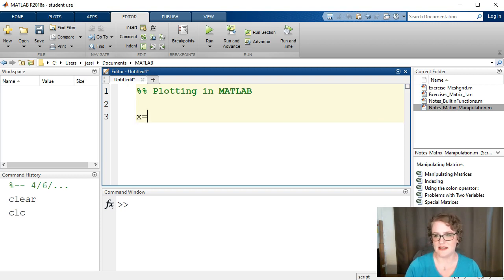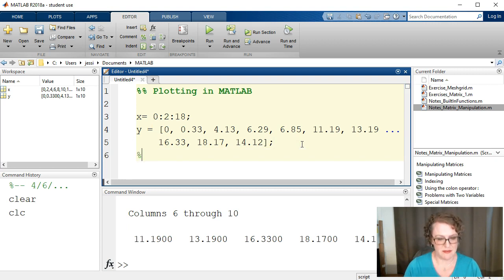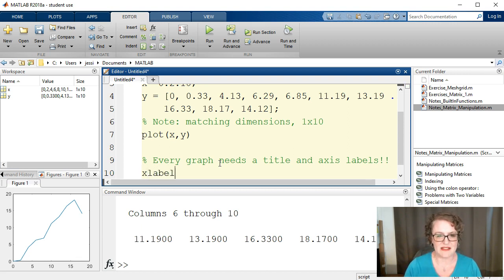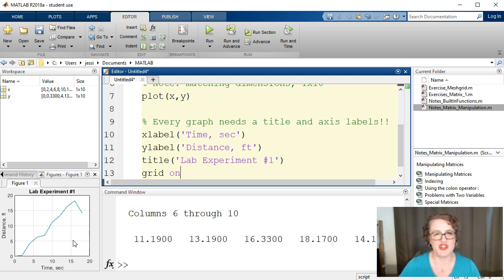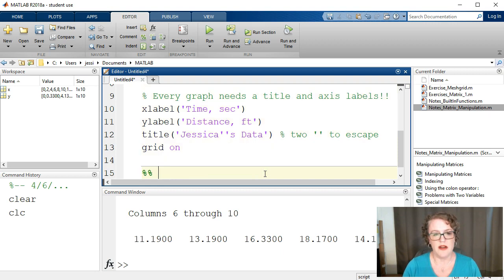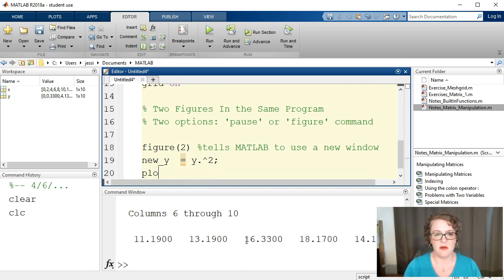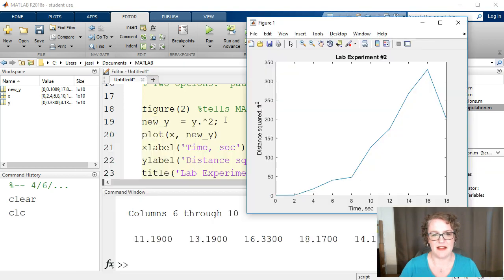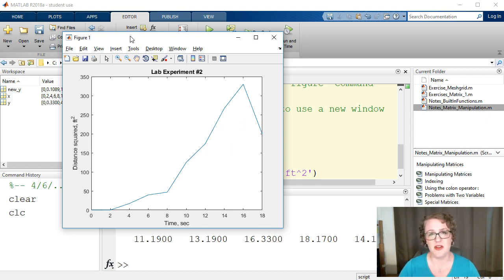E102 Plotting Basics